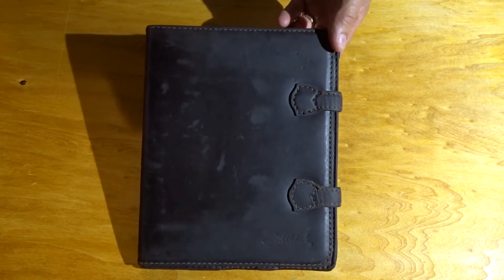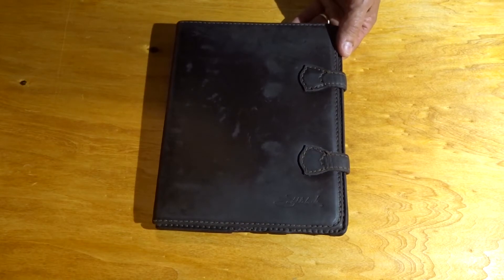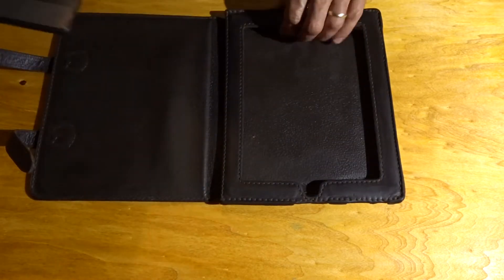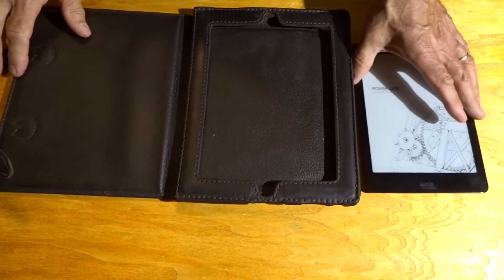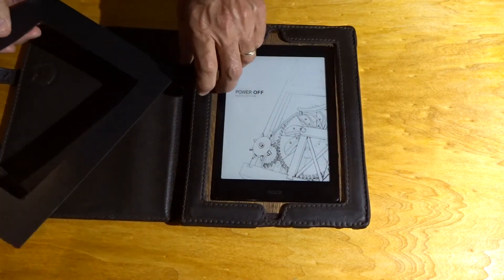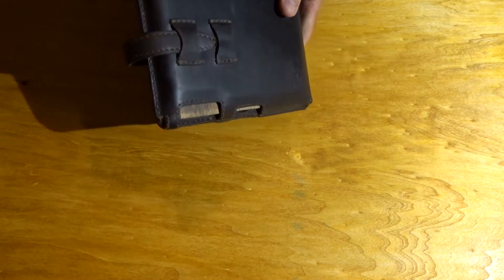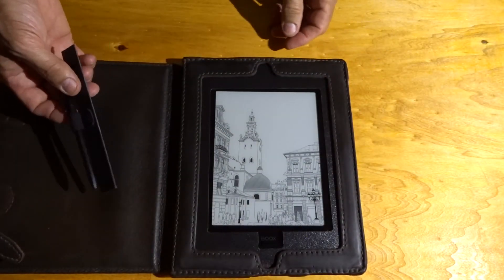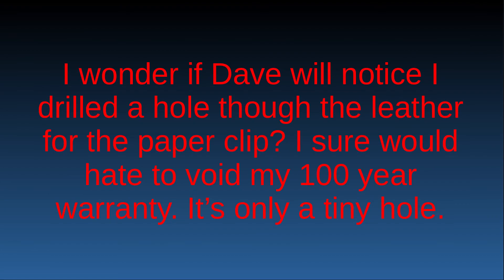Saddleback Leather iPad2 Case Holds My Onyx Boox Nova Pro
I repurposed and old iPad2 case to work with my Onyx Boox Nova Pro e-ink tablet.  I really love Saddleback Leather's products.  I had one like it about 10 years ago with an iPad2.  It provides great protection and looks very rustic.  I also have a Dark Coffee Brown Saddleback Leather keyboard case that looks great and I carry it along with the tablet case.